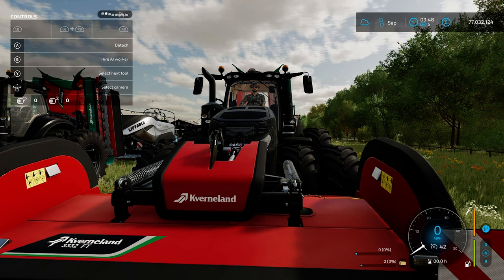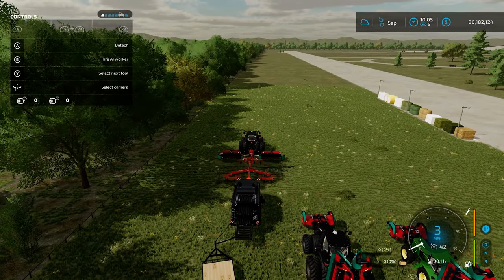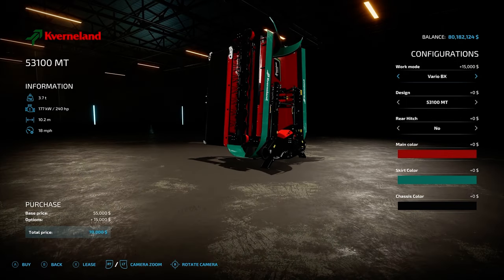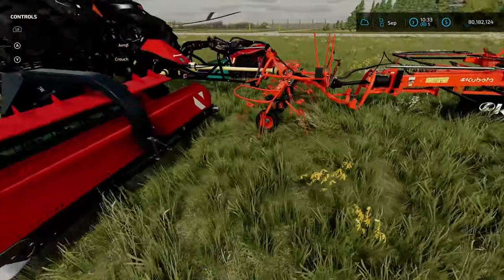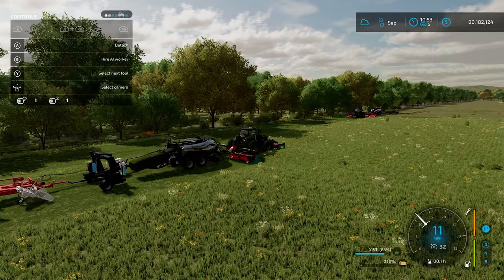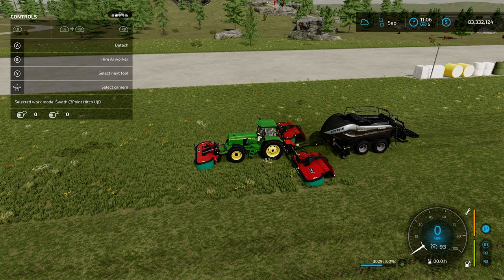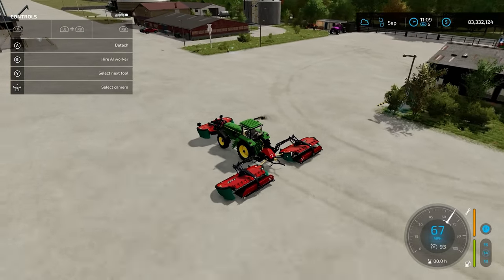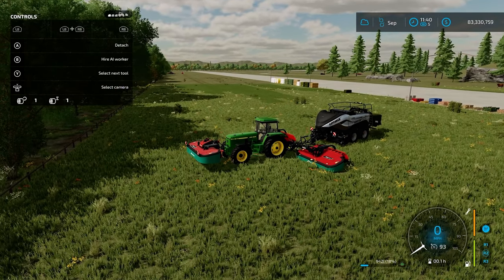The Ultimate Mowing And Baling Pack Setup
Here is how to correctly set up the Ultimate Mowing And Baling Pack by MackTrucker921 in Farming Simulator 22

0:00 Ultimate Mowing and Baling Pack Introduction
0:10 Best FS22 Mods
4:16 Hay Tedding Setup
9:00 Silage Setup
12:03 Turning Problems
14:32 Weight Solution
17:28 Drawbar Solution
18:41 Outro